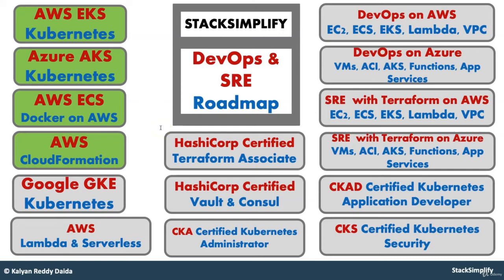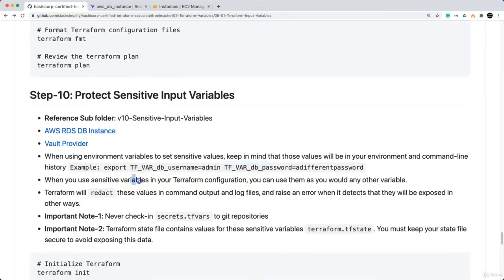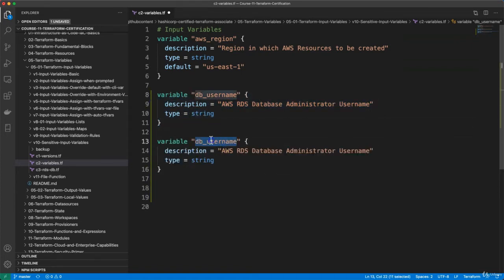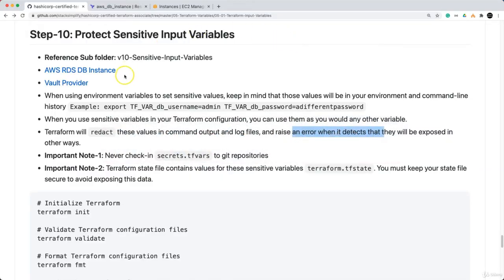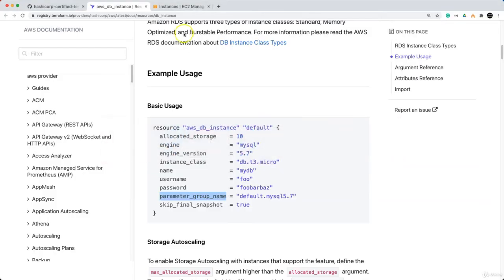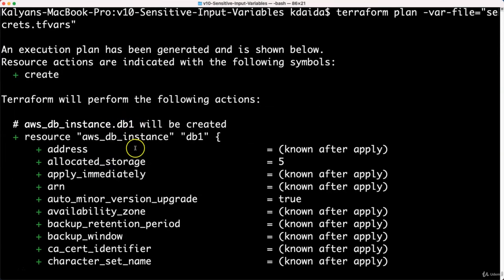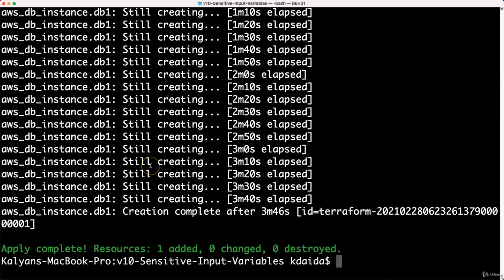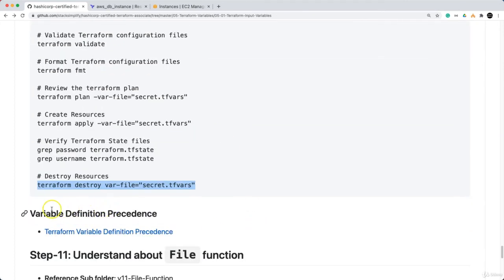55. Terraform Input Variables Sensitive Variables